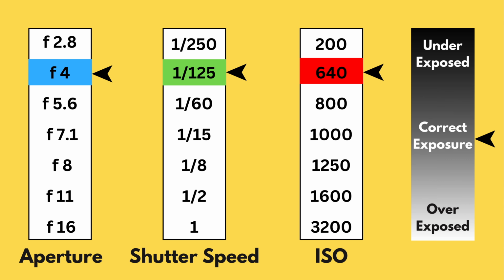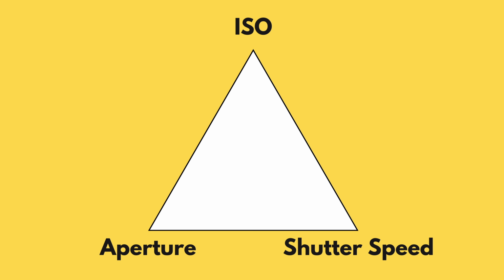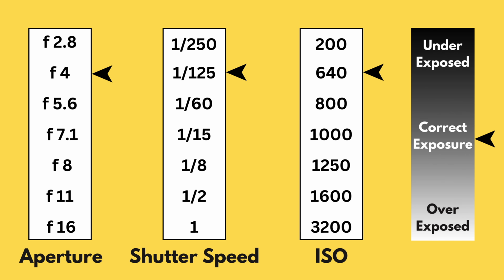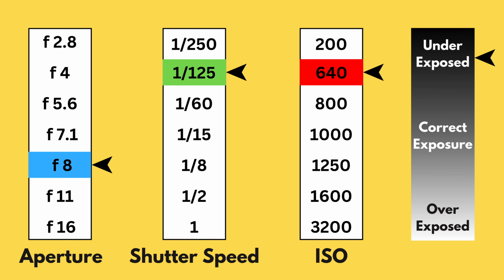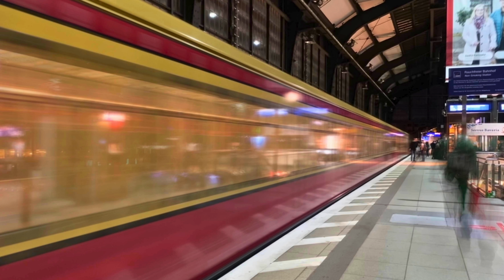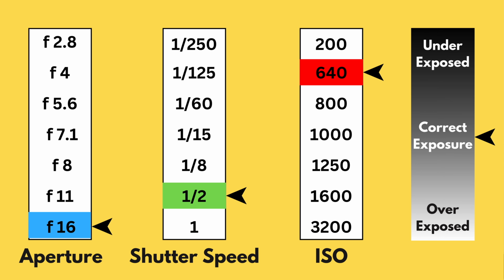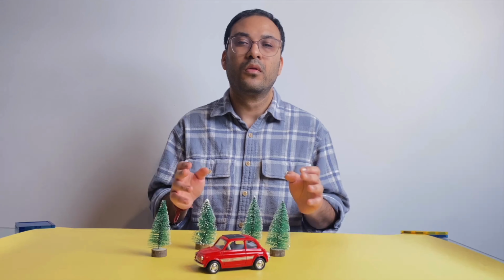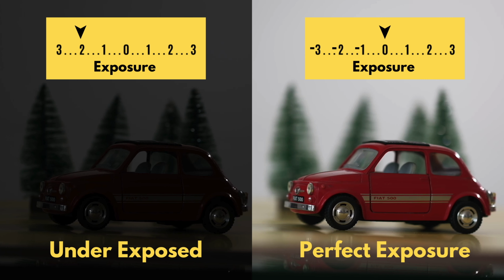Master Exposure in 6 Mins ONLY!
Do your photos turn out too bright or too dark? Don't worry—you're not alone! In this video, I’ll show you how to fix bad lighting in your photos, even if you’ve never used a camera before.

📸 What You’ll Learn:
✅ What exposure is and why it matters
✅ How Aperture, Shutter Speed, and ISO work together
✅ The Exposure Triangle made simple
✅ How to use the Exposure Meter in your camera for accurate results

💡 Watch as I take real photos and adjust settings step by step—so you can see the changes in real time and learn exactly what to do!

No fancy terms, no confusing settings—just simple, easy steps to help you take great photos with the right lighting every time!

📸 Ready to master exposure? Let’s go!

🎙 Wireless Mic
🎙 Podcast Mic
✨ LED Continuous Light
✨ Small Compact LED RGB Light
✨ Polarising Filter